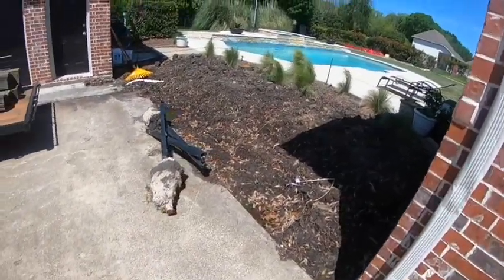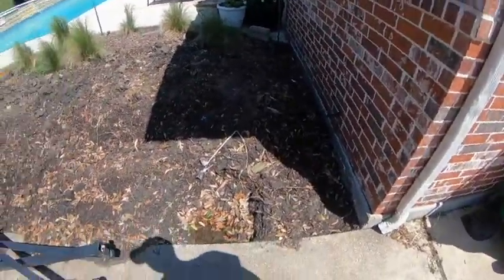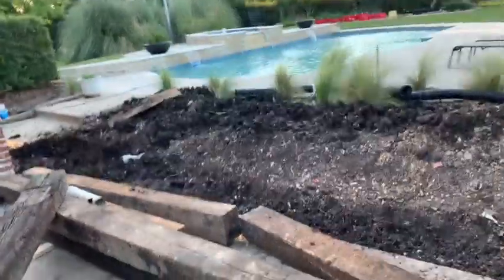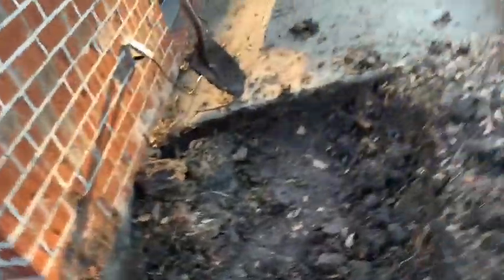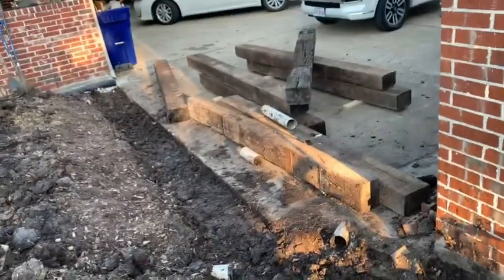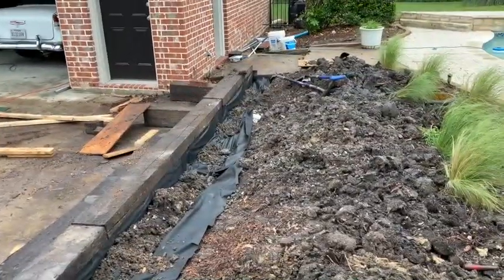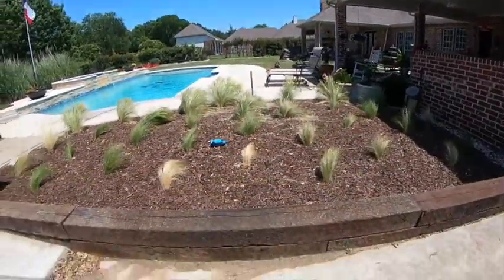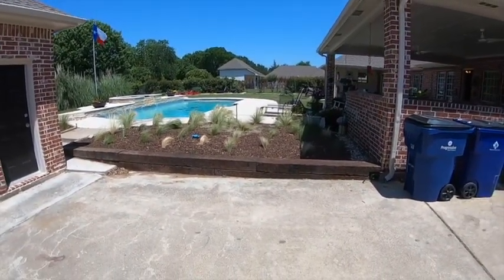Retaining Wall Railroad Cross Ties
This video showcases the installation of a retaining wall made with railroad cross ties.